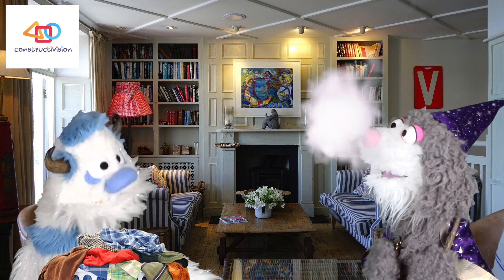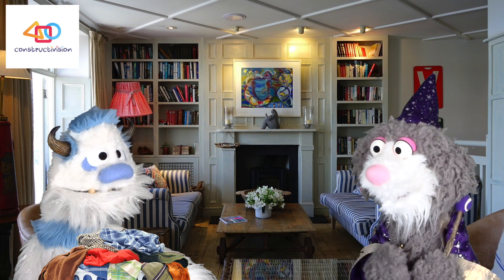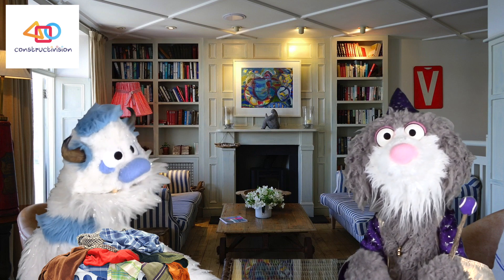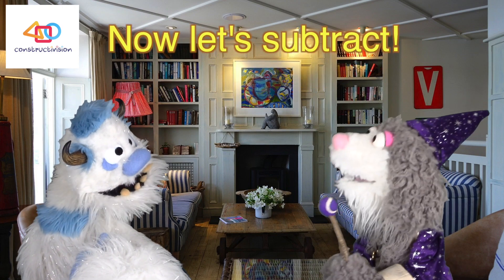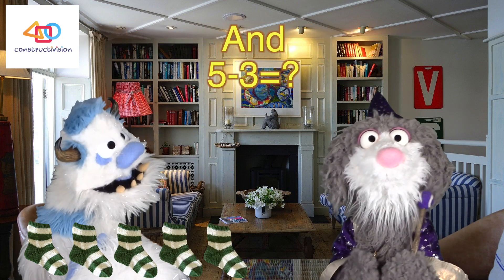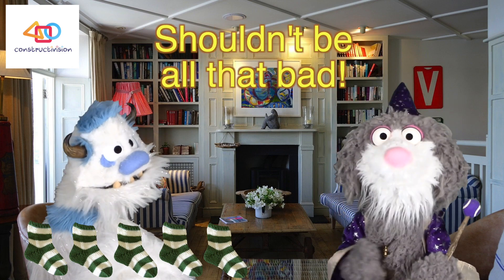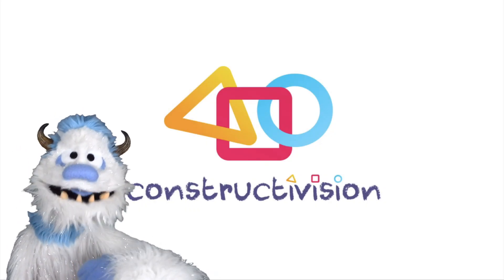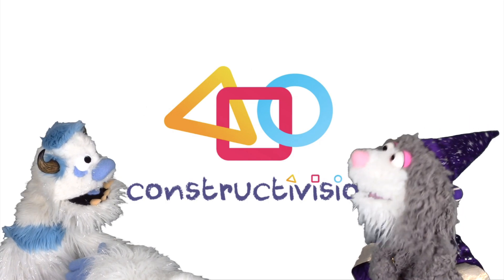How to Add and Subtract Within Five! The Adding and Subtracting Within Five Song - constructivision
Verse 1:
LET’S START WITH FIVE
THERE’S ONE PLUS FOUR
THEN TWO PLUS THREE
HOW ABOUT SOME MORE?

Verse 2:
THREE PLUS TWO
THEN FOUR PLUS ONE
FIVE PLUS ZERO AND
ZERO PLUS FIVE
…AND NOW WE’RE FINALLY DONE!

Verse 3:
NOW LET’S SUBTRACT
WHAT’S FIVE MINUS ONE?
IT’S FOUR, DON’T YOU KNOW

Verse 4:
WHAT’S FIVE MINUS TWO?
WELL, OF COURSE IT’S THREE
AND FIVE MINUS THREE?
THAT’S TWO, YOU SEE?
…AND THAT’S HOW IT’S DONE!

Chorus:
NOW THAT YOU KNOW
HOW TO SUBTRACT AND TO ADD
DOING IT WITH FIVE
SHOULDN’T BE ALL THAT BAD

Bridge:
AND FIVE MINUS FOUR
THAT’S EASY, THAT’S ONE
AND FIVE MINUS FIVE IS ZERO! (Yay)
…NOW WE’RE FINALLY DONE!

Chorus:
NOW YOU KNOW
HOW TO SUBTRACT AND ADD
YOU’VE DONE IT WITH FIVE
THAT WASN’T SO BAD.
Make learning and exploring math and other subjects fun and entertaining with constructivision! Dance along to fun and catchy songs that will get you moving, grooving and learning in no time!